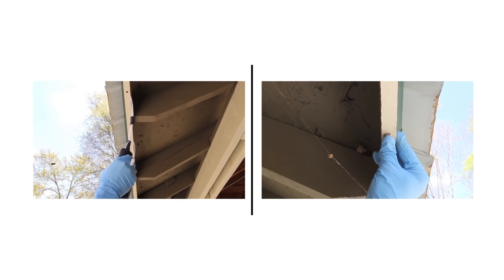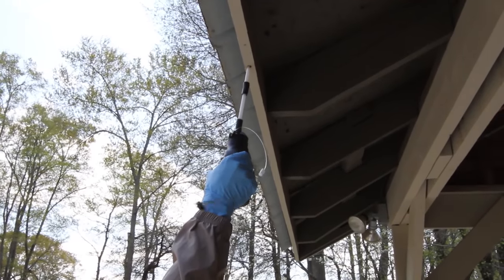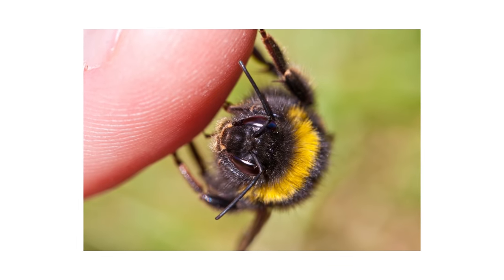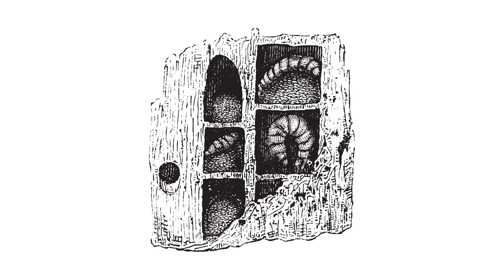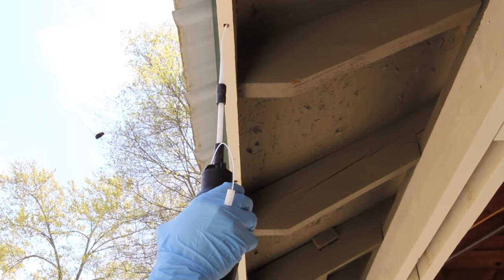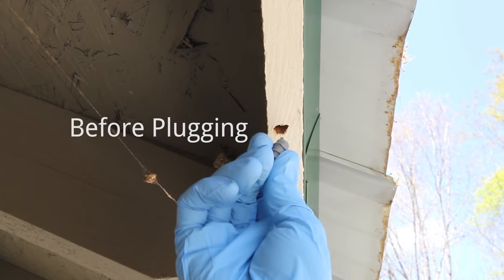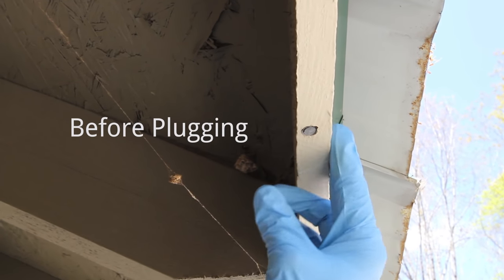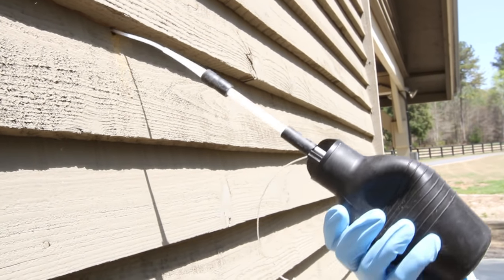Carpenter Bee Dust Application | DoMyOwn.com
... Click to learn more about Carpenter Bees!

Carpenter bees can be an obnoxious pest. In this video we will show you how to perform a dust application just like the pros.